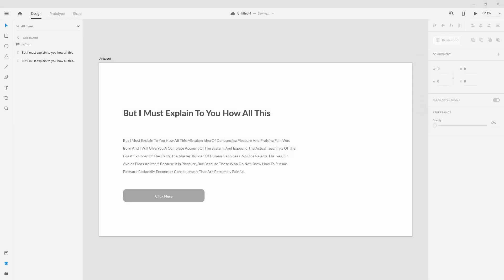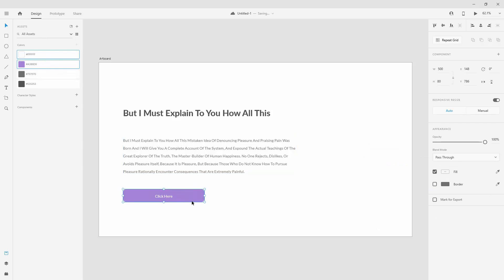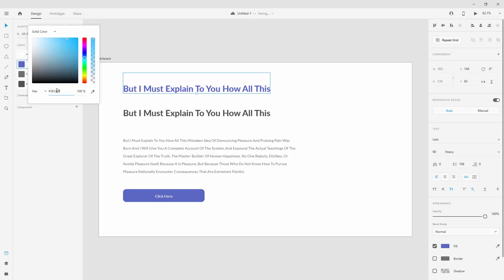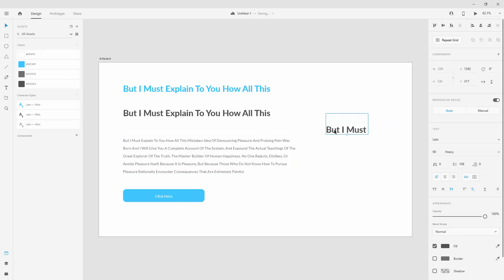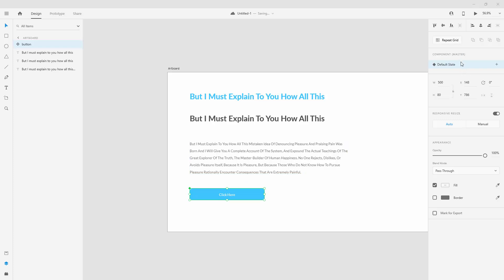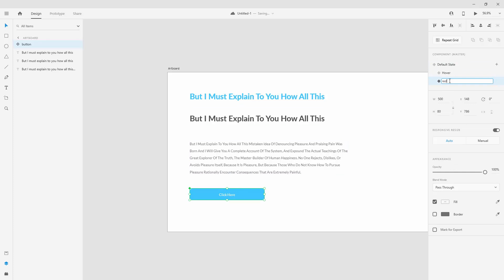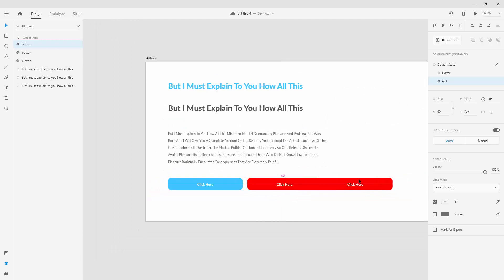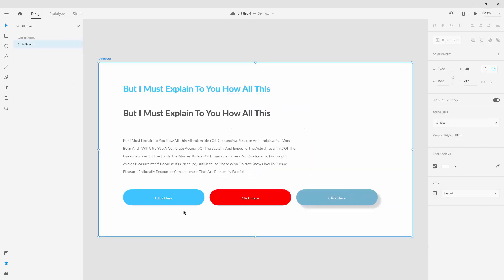Components - Adobe Xd Basics Course